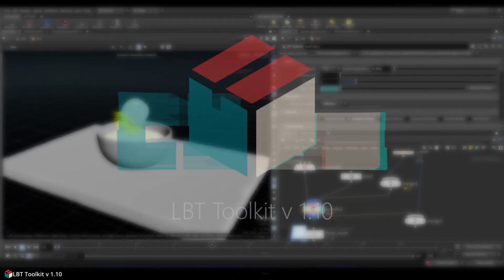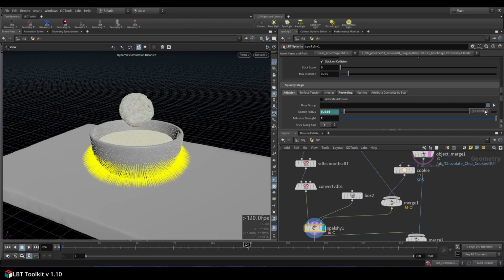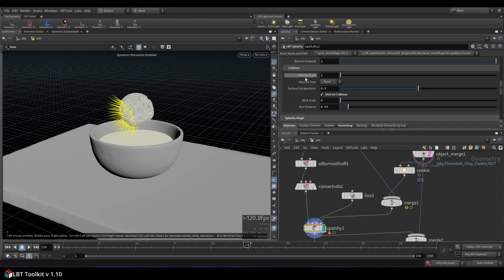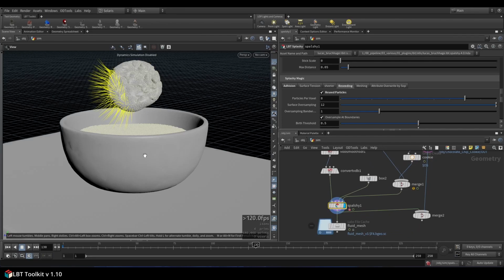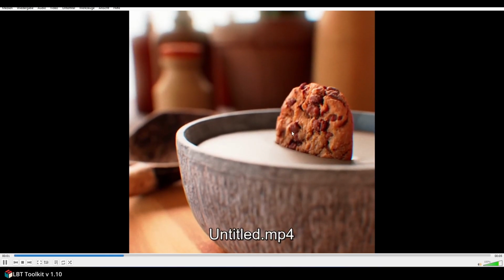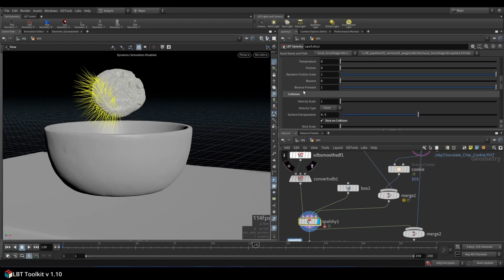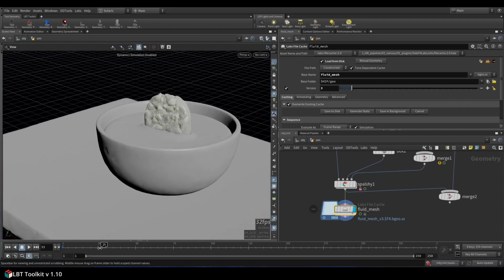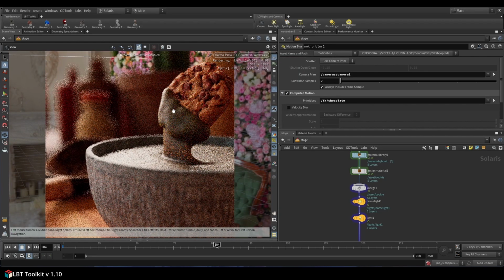LBT Toolkit Version 1.10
New Version of the toolkit.
upgrades to splashy and other tools.
This version brings some new features to splashy like better adhesion.